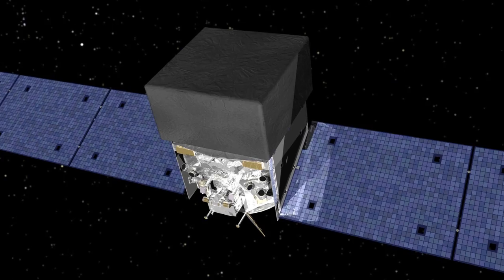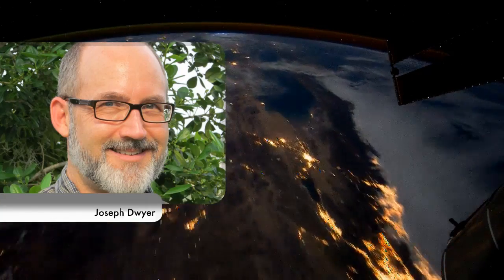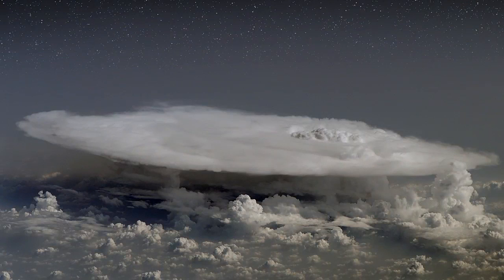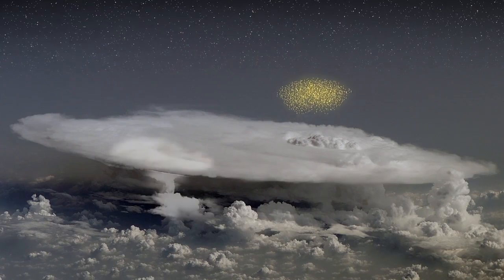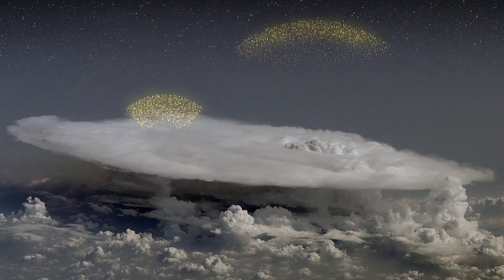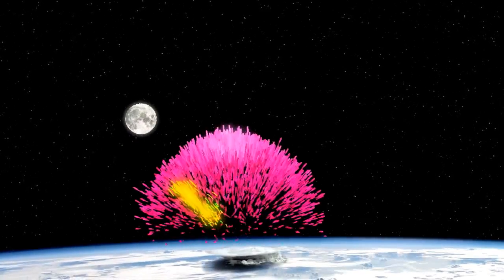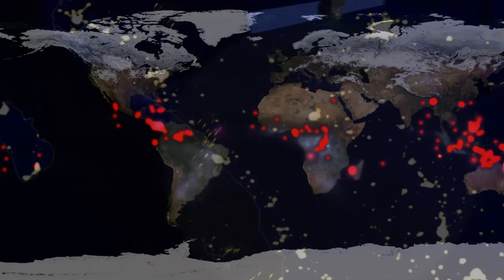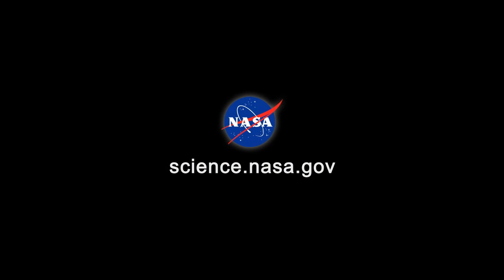ScienceCasts: Dark Lightning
Researchers studying thunderstorms have made a surprising discovery: The lightning we see with our eyes has a dark competitor that discharges storm clouds and flings antimatter into space. Astrophysicists and meteorologists are scrambling to understand "dark lightning."